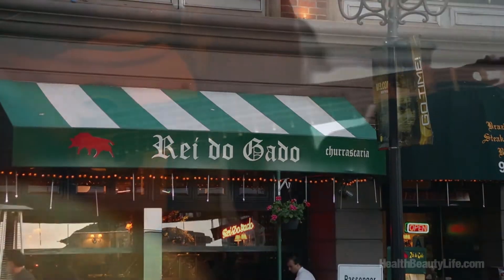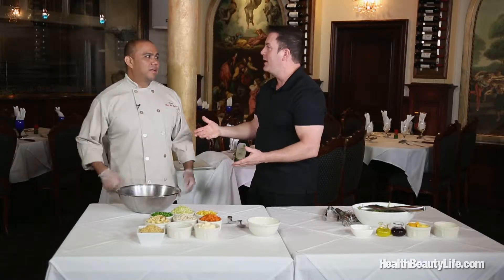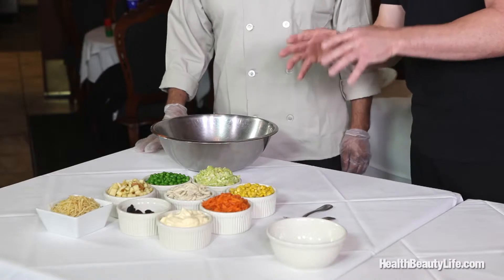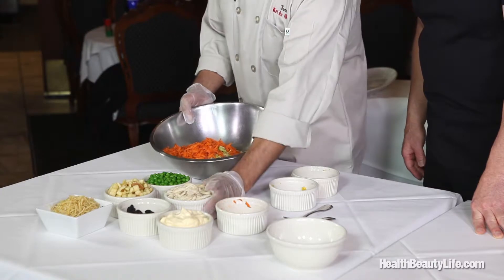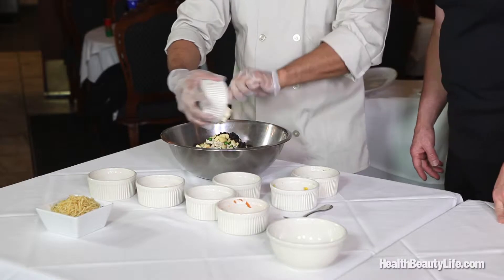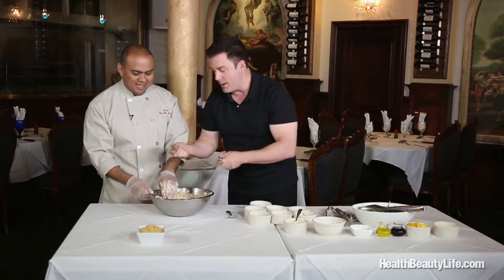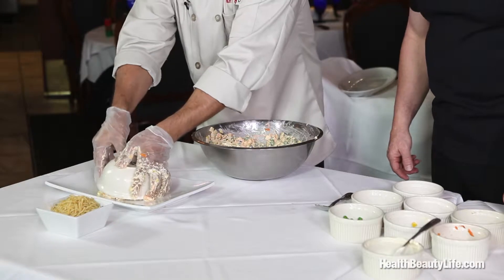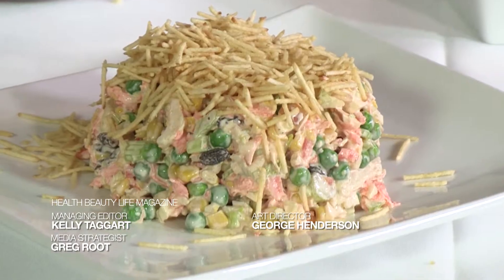Rei Do Gado - Chicken Salad